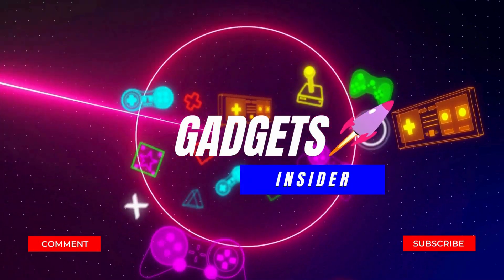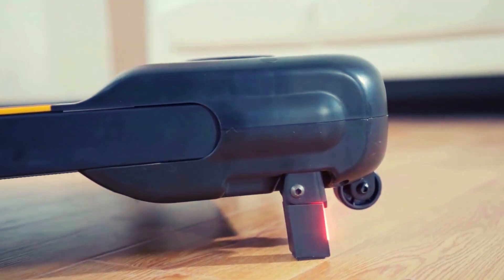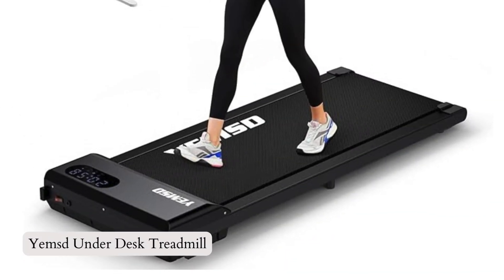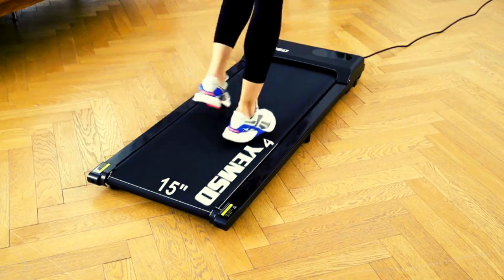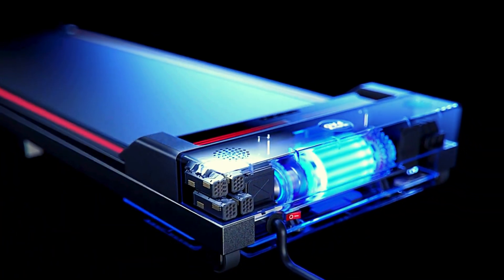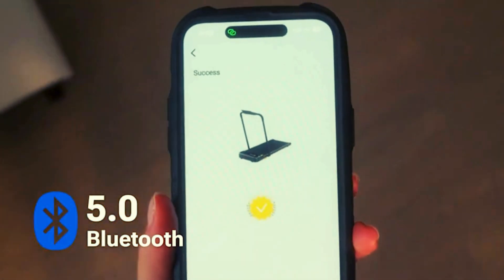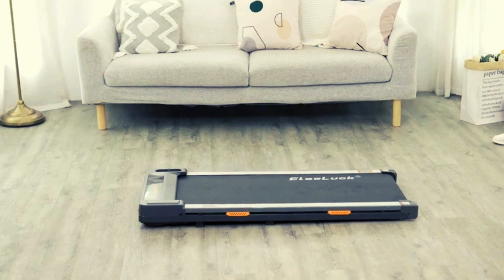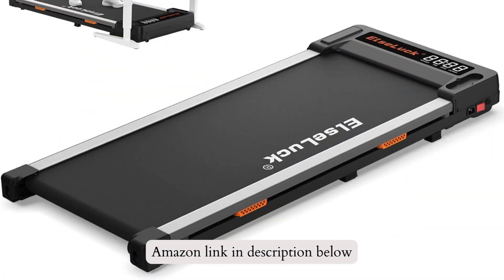Best Under-Desk Treadmills 2024 (Top 5 on amazon)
Top 5 Compact and Portable Under-Desk Treadmills for Home and Office | Best Treadmill 2024
Product links:
1. EXEFIT under desk treadmill

2. Yemsd under desk treadmill

3. Sperax under desk treadmill

4. UREVO under desk treadmill

5. Elseluck under desk treadmill